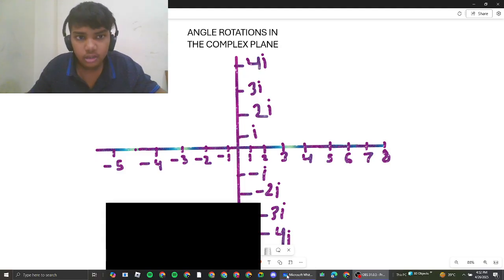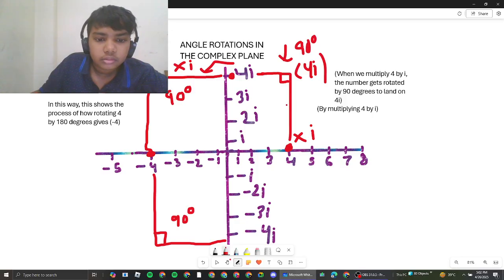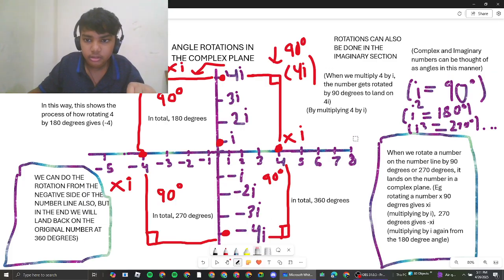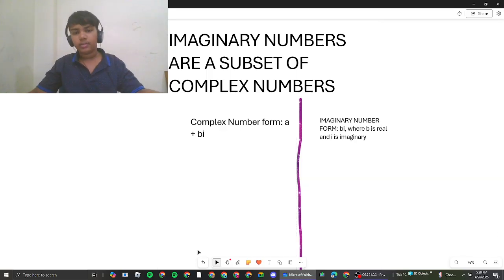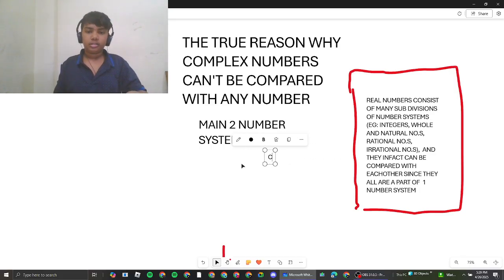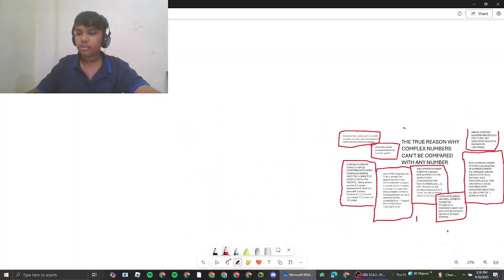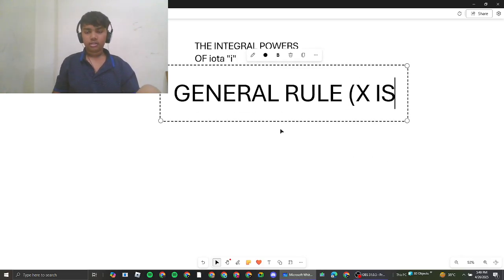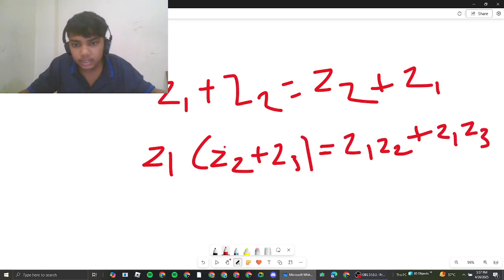*EXPANDED: PT. 6*: *COMPLEX AND IMAGINARY NUMBERS*: EXPANDING WITH MORE IMPORTANT TOPICS! :D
*TOPICS COVERED IN TODAY'S VIDEO*
*EXPANDING MORE ON THE COMPLEX PLANE: ANGLE ROTATIONS* ✅

*MORE FORMAL AND JUSTIFIED REASON OF WHY COMPLEX NUMBERS CANNOT BE COMPARED WITH ANY NUMBER (REAL OR COMPLEX)* ✅

*SHOWING THAT COMPLEX NUMBERS AND IMAGINARY NUMBERS ARE EQUAL IN FORM AND BRIEFLY EXPLAINING THAT REAL AND IMAGINARY NUMBERS ARE A SUBSET OF COMPLEX NUMBERS* ✅

*EXPLAINING HOW COMPLEX NUMBERS WITH IRRATIONAL COEFFICIENTS OR WITH AN IRRATIONAL REAL PART OR BOTH CAN BE GRAPHED ON THE COMPLEX PLANE W/ SOME IMPORTANT NOTES*  ✅

*EXPANDING ON THE INTEGRAL POWERS OF IOTA (i).  REINFORCING THE GENERAL RULE AS WELL AS SHOWING STEP BY STEP HOW TO EVALUATE IOTA RAISED TO ANY POWER USING THE GENERAL RULE* ✅

*BRIEFLY REINFORCING THE PROPERTIES OF COMPLEX NUMBERS (ASSOCIATIVE, DISTRIBUTIVE, CLOSURE, AND COMMUTATIVE) ALONG WITH AN IMPORTANT NOTE* ✅  (I EXPLAINED THE PROPERTIES IN COMMUNITY POST ALSO FOR REFERENCE)

*THE END*

*Yeah I forgot a small fundamental topic once again after pt 6 bru, its simple tho its basically equality of complex numbers. Basically if a + bi = c + di, then the real parts must be equal to eachother and the imaginary parts must be equal to eachother such that a = c  and b = d  (bi = di),  so this is the way on how to verify equations like these.  Also one more thing, raising "i"  to a fractional  power won't give a meaningful result so we just don't simplify them usually, that's why i didn't cover that topic. Also yes for negative whole number exponents you follow the general rule for powers of "i" (odd and even powers) and just put a numerator 1 above it, so it becomes a fraction.*

*YOO  IM BACK,  Actually I just Realized I left some important topics, My mind was just filled with millions of thoughts lol, But dont worry I'm here to help you and explain complex/hard things step by step as well as simplify them! :D* *ALSO MAKE SURE TO WATCH ALL 6 PARTS DAILY AS A REFRESHER! :D Like 1 part each day, so that it's easy to manage your Intake in Educational Content, DONT STRESS OUT THO, IT'LL MAKE THINGS WORSE! :D

*PLEASE MAKE SURE TO MAKE NOTES ON MY COMPLEX NUMBER VIDEOS IF YOU WANT TO,  NOT JUST COMPLEX  NUMBERS BUT FOR ALL TEACHING TOPICS, I THINK IT'LL REALLY HELP, CUZ I'M JUST LOOKING OUT FOR YOU GUYS, I CARE FOR YOU GUYS! IN YOUR STUDIES ! :D* CUZ COMPLEX NUMBERS IS AN IMPORTANT CHAPTER THAT POPS UP IN MANY COMPETITVE EXAMS, MY VIDEOS MIGHT HELP YOU IN YOUR EDUCATION! :D I'm not saying that to say I'm smarter, Im not that kind of person, I just want to build a strong foundation on youtube. I make videos cuz I have interest in studies, Im not all about wanting views, and yeah I like gaming and vlogs also, ALSO LET ME KNOW IF YOU GUYS WANT VLOG/GAMING VIDEOS MORE FREQUENTLY! :D*

*ANYWAYS, HAVE A GREAT REST OF YOUR DAY, DON'T STRESS OUT MUCH, IF YOU HAVE ANY PROBLEM IN ANY OF THE TOPICS YOU CAN LEMME KNOW IN MY DISCORD/COMMUNITY POST THO! :D*

*PEACE OUT! :D, Btw I think this might be the last Part of COMPLEX NUMBERS! :D SO SOON! :D, YOU WILL BE MISSED, COMPLEX NUMBERS* Cuz Like This Series Is Long

I HOPE YALL ENJOY YHIS VID, AND SERIES,  LEMME KNOW IF YOU WANT MORE LIKE THIS AND LEMME KNOW HOW YOU LIKE THIS VID IN MY COMMUNITY POST OR DISCORD! :DDD